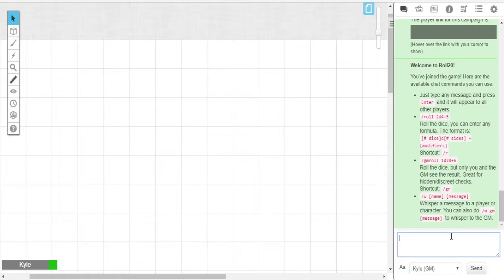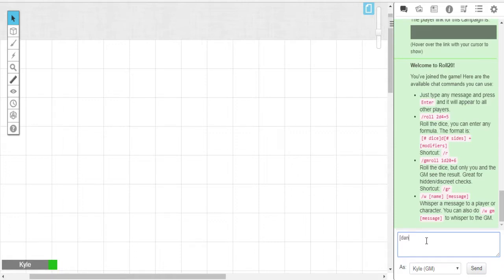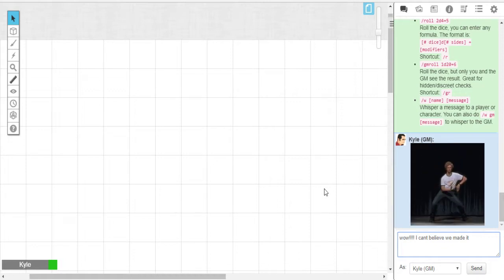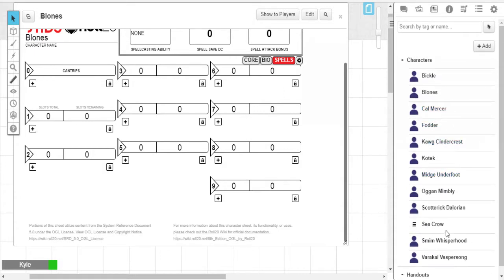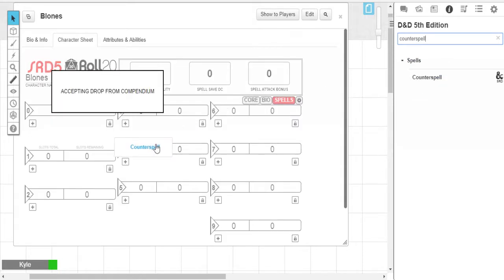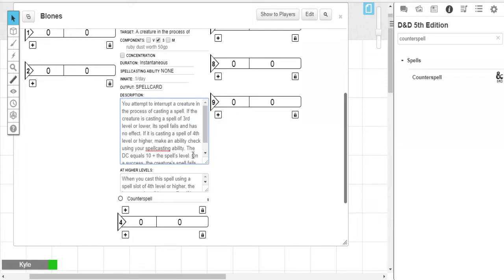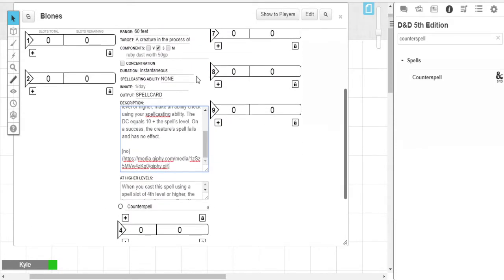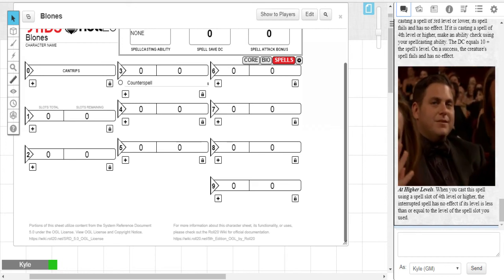TTRPG Tips: GIFs in Roll20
A quick and easy guide on how to implement GIFs in your Roll20 chat and character sheets.